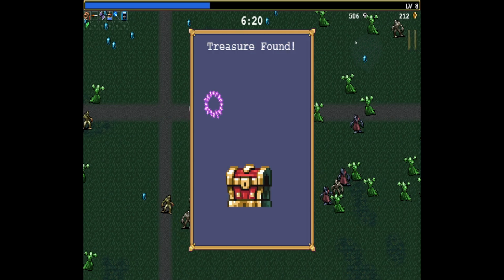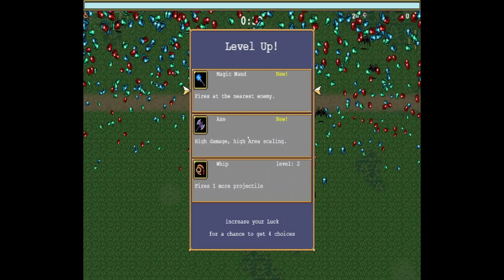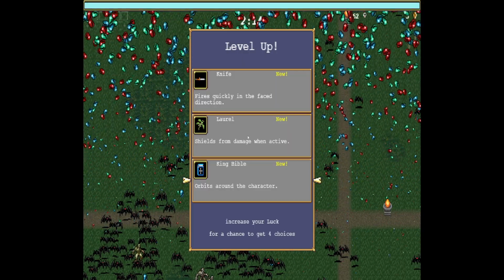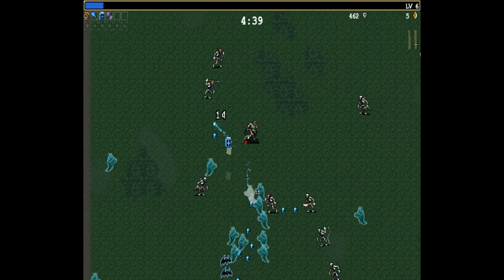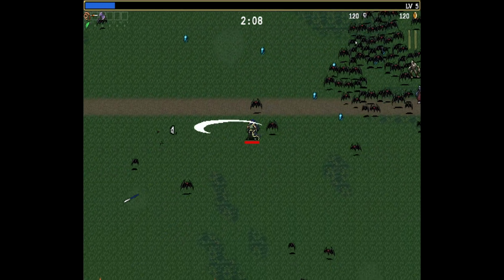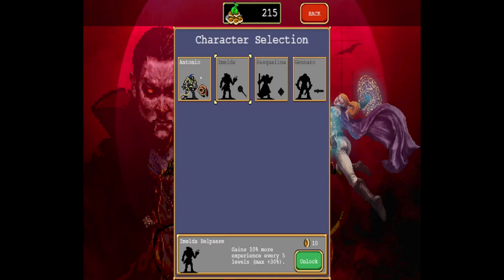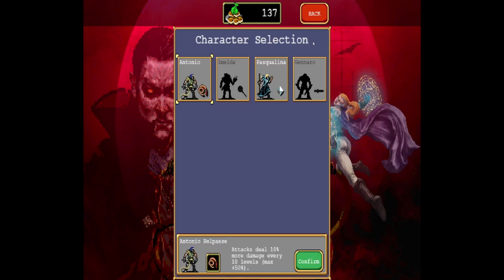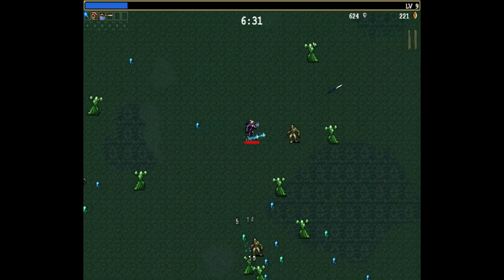I unlocked the best chest - Vampire survivors first look ep 1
This is my vampire survivors first look video, in this video we discover how the game works and also unlock the best chest